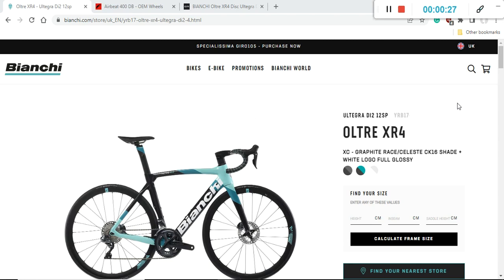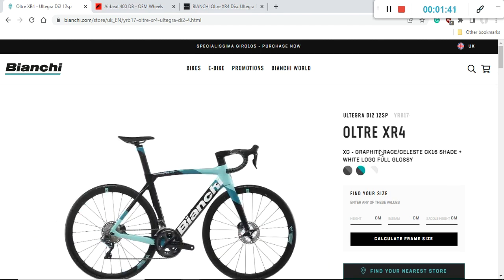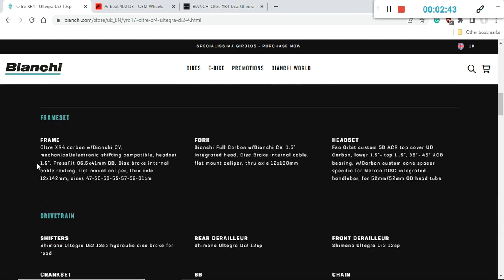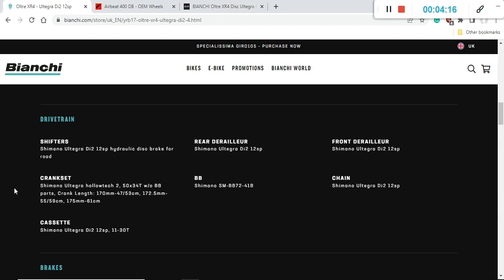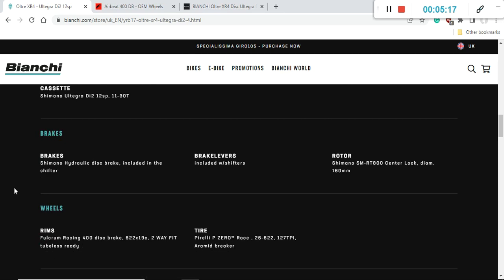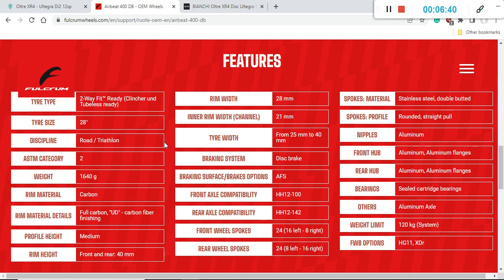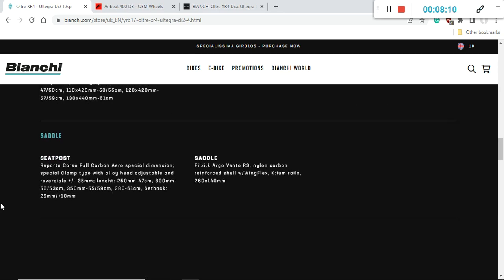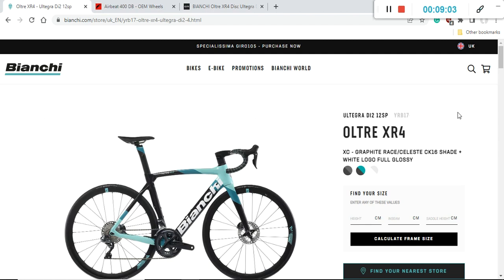Should You Buy BIANCHI OLTRE XR4 (2022)? | Buyer's Guide by Cycling Insider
Hello friends!
In this episode, I bring you the buyer's guide for the 2022 Bianchi Oltre XR4 road bike.
All prices are correct at the time of recording.

Thumbnail photo credit: Bianchi Bikes
Pura Vida!